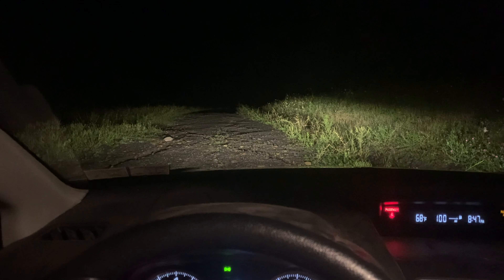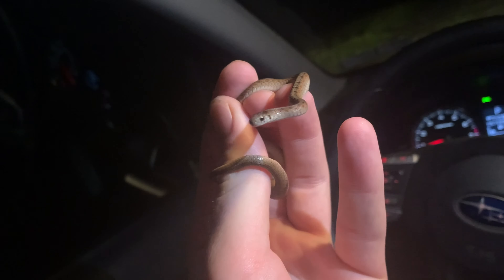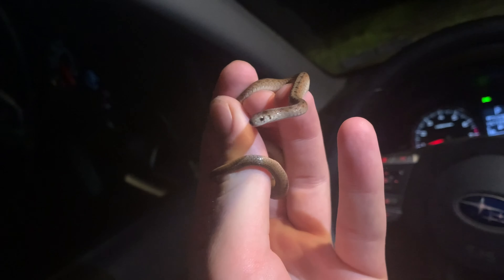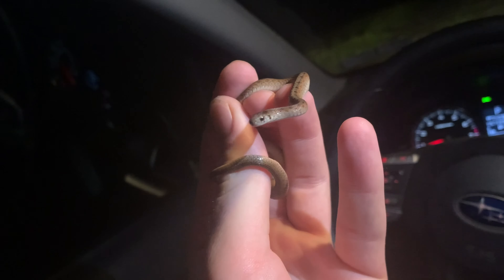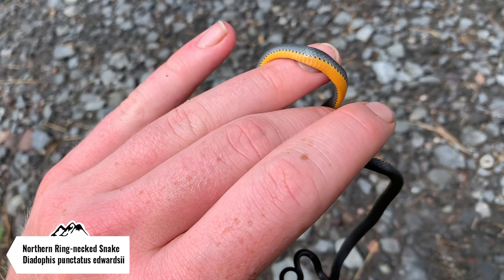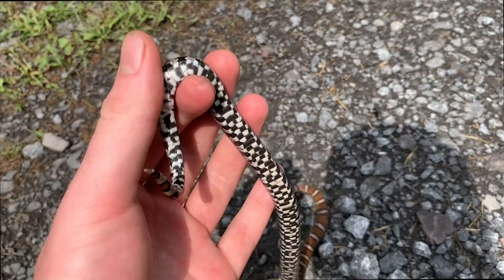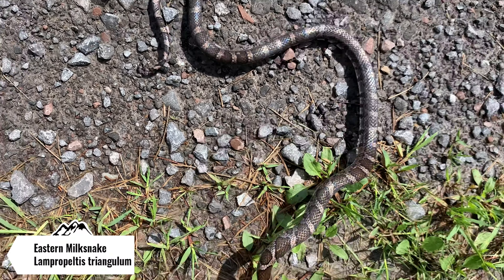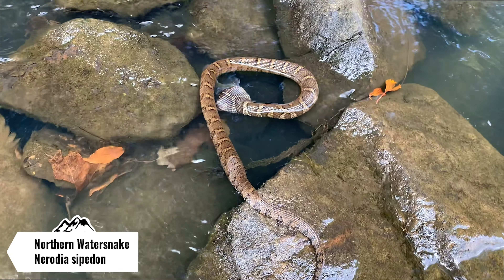TWO HERPING DAYS FULL OF SNAKES | HERPETOLOGY | WIRED WILDERNESS VLOG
Today's video encompasses two days of herping. The first day is road cruising around my house in West Virginia. This day, wasn't as productive as I had hope, so I decided to combine it with my adventures from the next day. My next day was literally FULL of SNAKES. You will see more than 5 Ring-necked snakes, and a few was Eastern Milkshakes. If you like herping for snakes, this video is for you.

New Posts EVERY Monday, Wednesday, and Friday at 5 p.m. EST